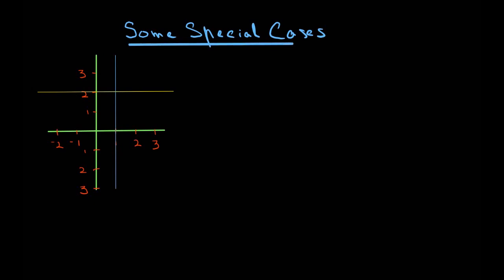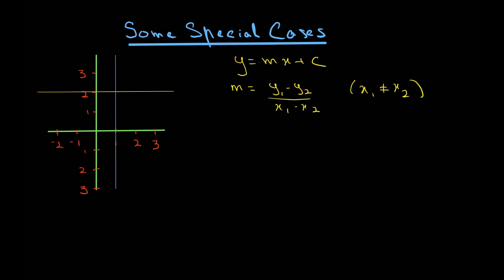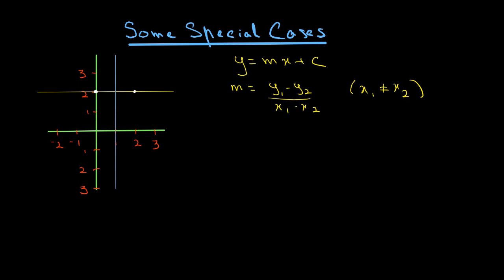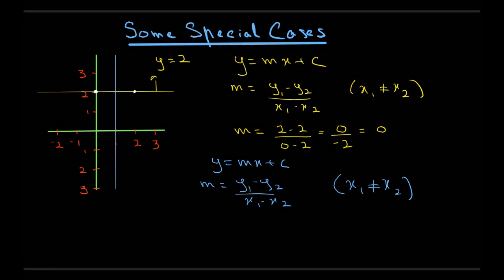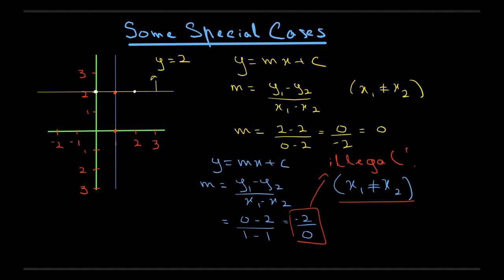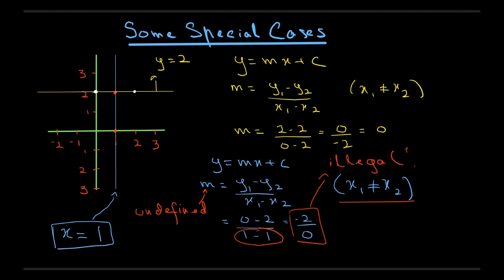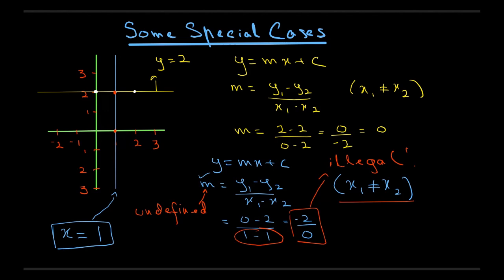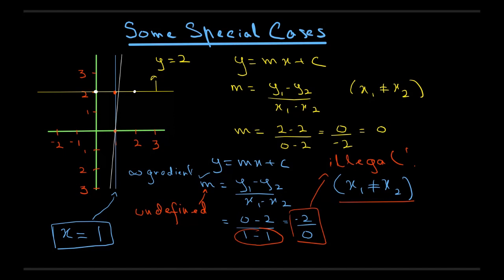01-03 Linear Functions - Part VI